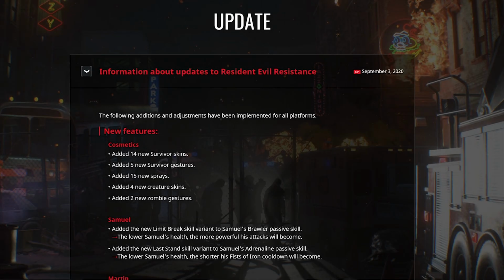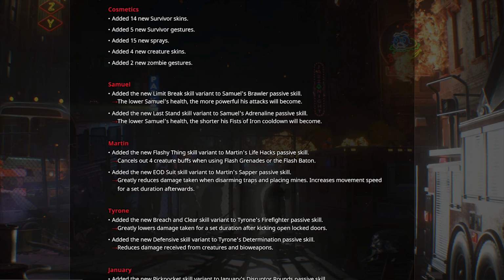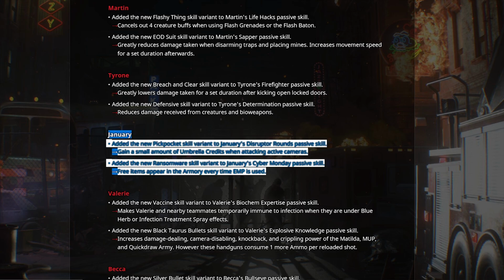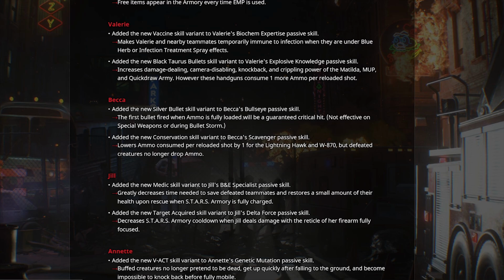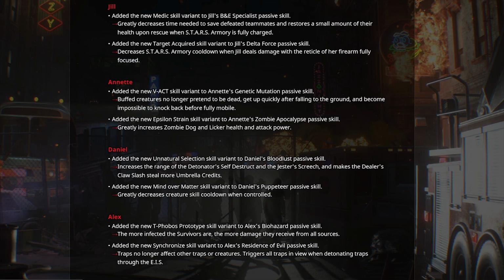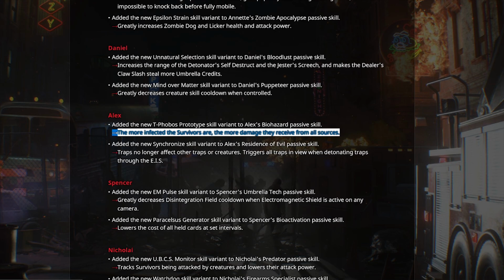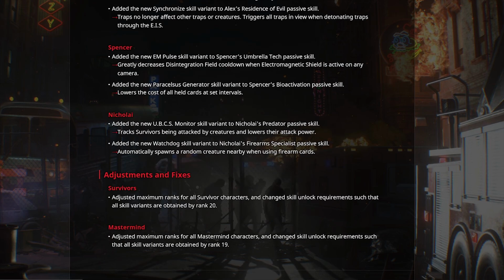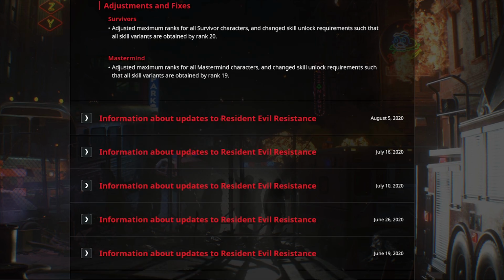Resident Evil Resistance - September Update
►Sorry if I sound worn out or just tired. I think this game is really tiring me out. We just constantly getting new stuff without fixing the old stuff. No balance update, No bug fixes, No anti-cheat nor dedicated servers. Right, when we really had a lot of hope in this update we get this. I'm just, unfortunately. The thing I don't want to do is move to console only for it to die out as well soon. I kind of wish they would just communicate with us by giving surveys, watching videos, streams, or talking with other streamers about the game, so they can get a direct analysis of what is needed in the game, but this felt like a lazy patch in my opinion. Although they added new skills varients for everyone it just felt like that's not what's going to fix the game it just makes it so that now even more things get put into the game which can make the game break. I know I'm exaggerating a little, but we really needed a balance update, a lot would agree that the game isn't in the best condition and them adding more hinders the idea of balancing the game because now there's more stuff to balance.

Again I apologize for sounding tired, I just had a lot on my mind and a lot going on at the current moment that I just felt like I needed to make this video sort of getting things off my mind even though I sound so low. It's very late here and I'm just exhausted. Hope you guys still enjoy it.